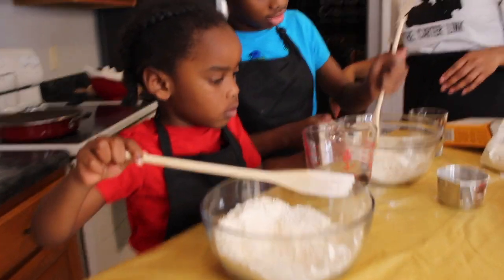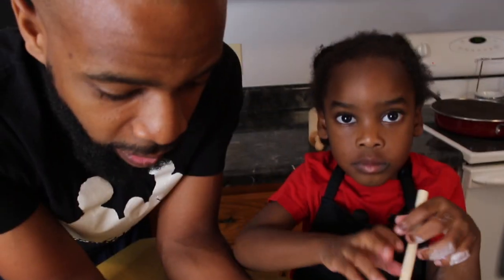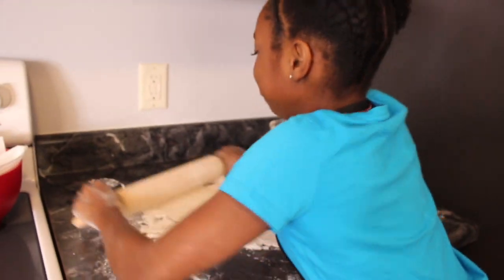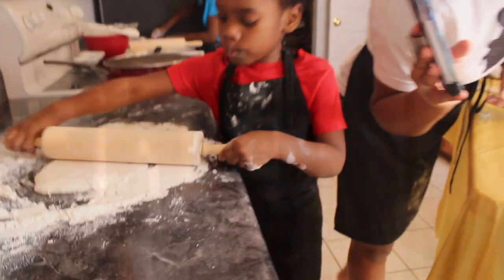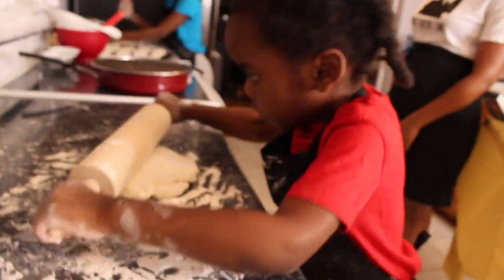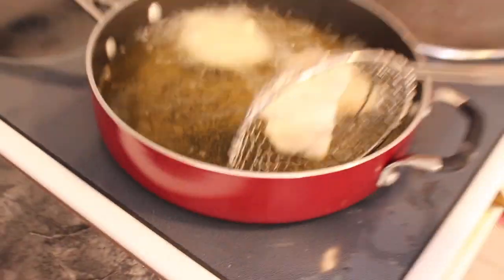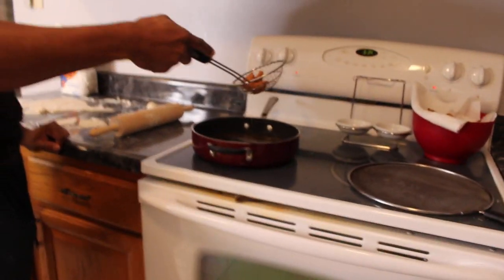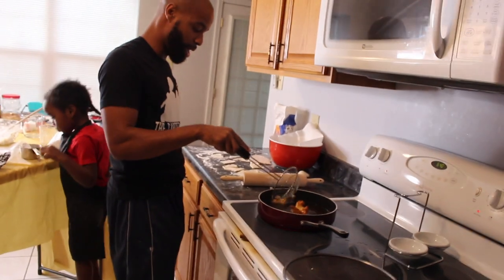Cooking In The Kitchen: New Orleans Style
Watch Dream Carter and The Carter Link as they take you into their kitchen to cook a very special New Orleans desert. See what they cooked, how it was created and then comment/vote who should win the money from The Carter Link's "Family Cooking Competition"!